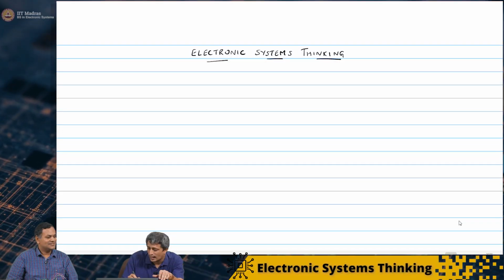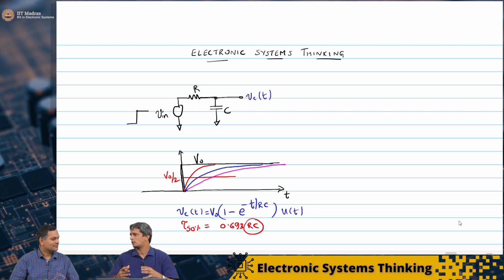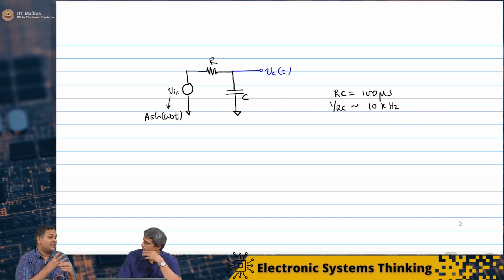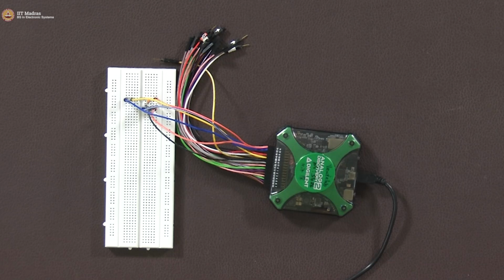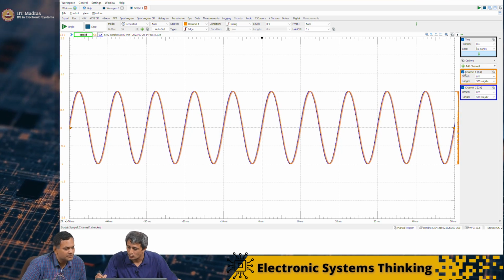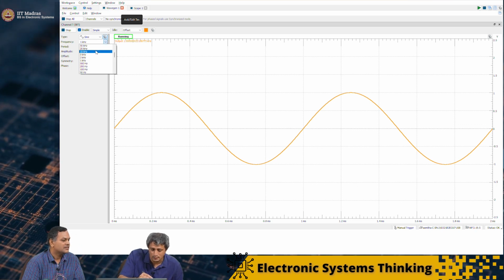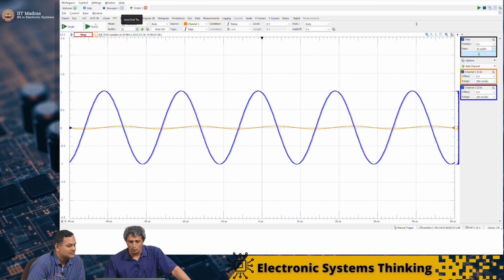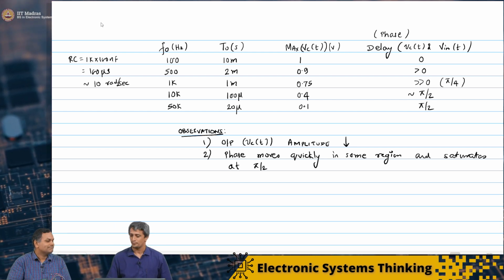7.1 : Low Pass Filter - Experiment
Video Overview
In this lecture, we experimentally investigate the frequency response of a low-pass RC filter. Building on our earlier work with the RC step response, we apply a sinusoidal input to the circuit and observe the output across the capacitor. By varying the input frequency, we measure how the amplitude decreases and the phase shift increases as frequency rises. This experiment highlights the role of the RC time constant in shaping the circuit’s behavior at low, intermediate, and high frequencies, laying the groundwork for understanding filters and amplifier frequency characteristics.